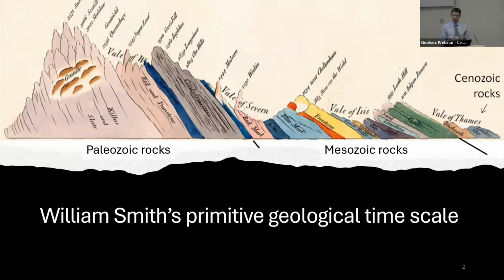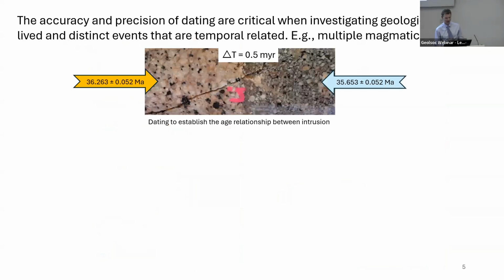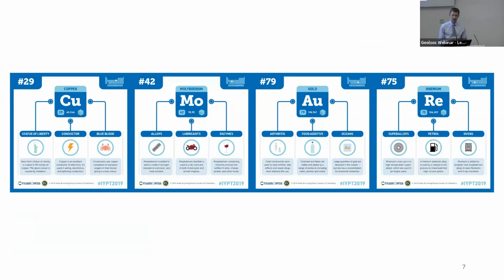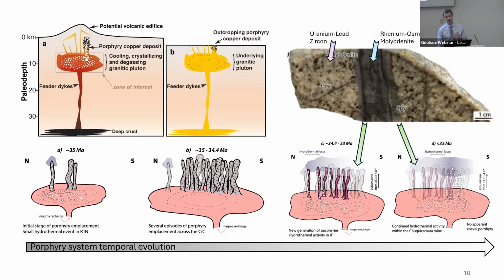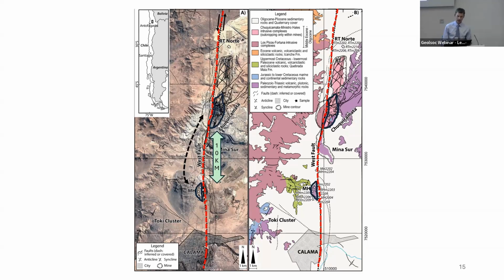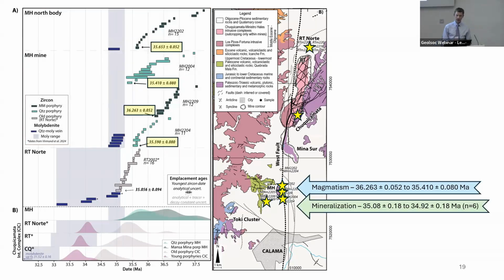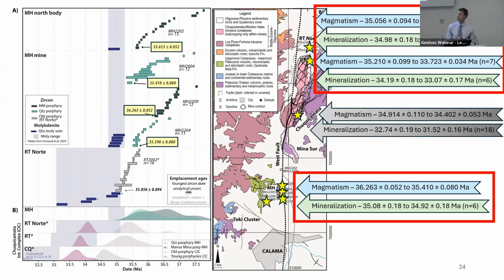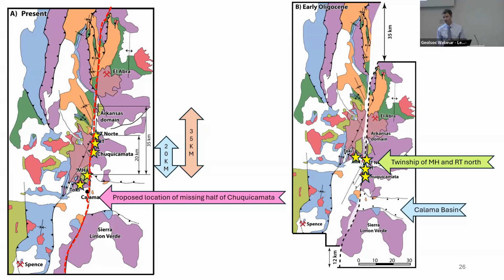William Smith Medalist talk 2025 - Professor David Selby